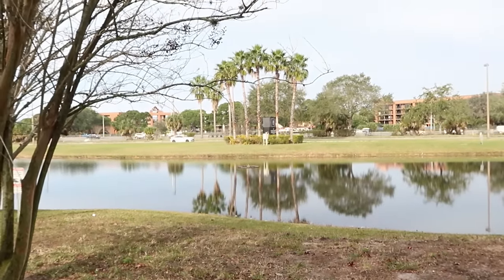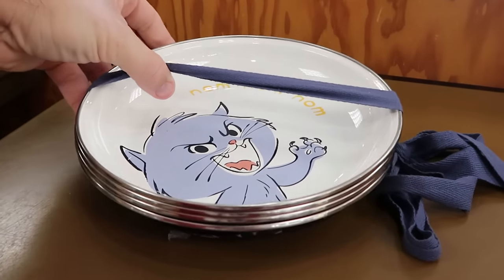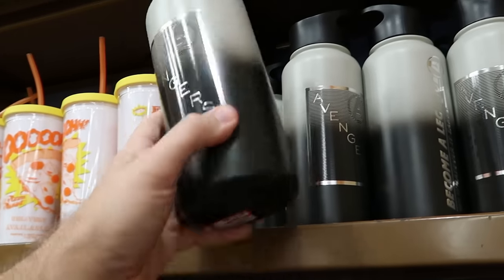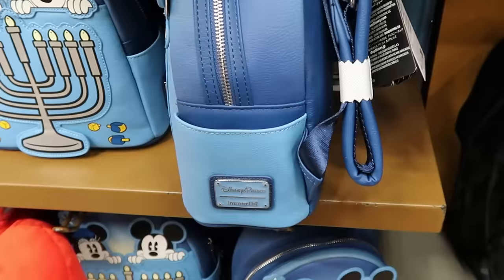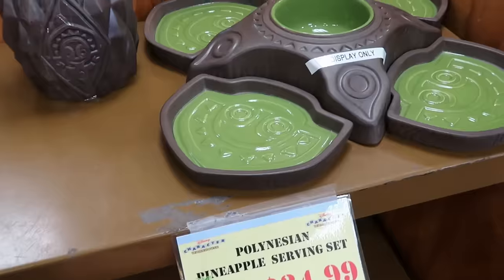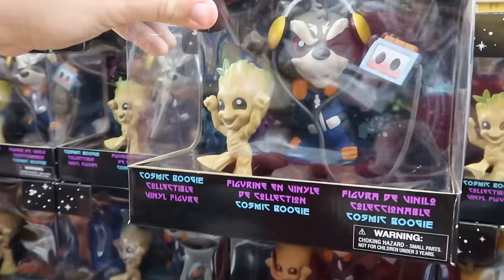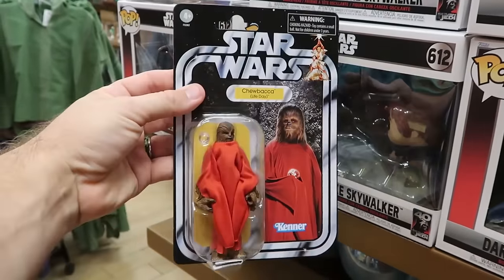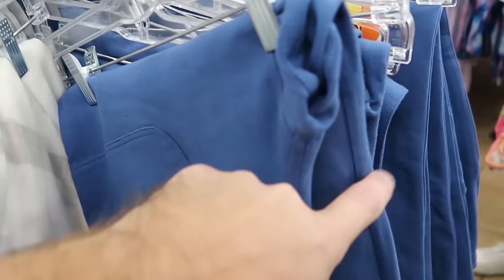DISNEY CHARACTER WAREHOUSE OUTLET SHOPPING | Vineland Ave ~ BIG Discounts & TONS Of New Merch!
Hey friends and family! Join me for a fun shopping experience at the Disney Character Warehouse on Vineland Ave near Disney Springs where we will checkout all of the newest discounted Disney parks merchandise they have to offer! Also below are links to my most recent Disney vlogs and patreon if you are interested in shopping or would like to help support the channel. Make today awesome!!

Tracey Armstrong
Elmer Sagehorn
Holli Kilpatrick
TheSassyPina
Sarah Jones
Vicki Volkmar
Carla Meyer
Vanessa Macias
Stefan Mueller
Garrett Peery
Melinda Puente
Jenn Marie
Larissa Robinson
Jill Hepp
Michael Barbu Family
Andrew Satterfield
Caroline Gerard
Darren Nobleza
Erin Moyer
Jose Rodas
Thomas Arnold
Michele Brossett
Shane Kenny
Patti Martinal
Mayra Dallape
Hillary Daniel
Steve Lorenz

NEW Merch!